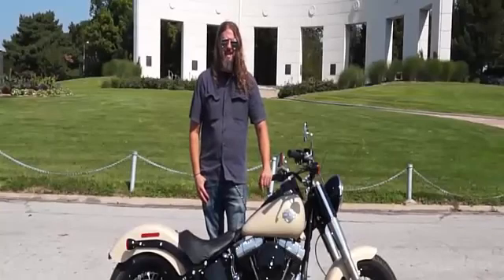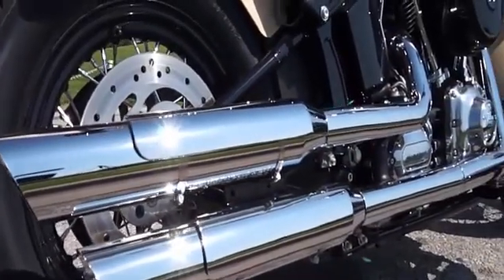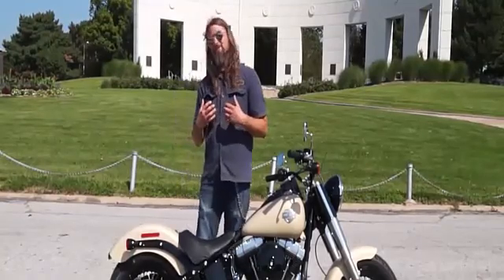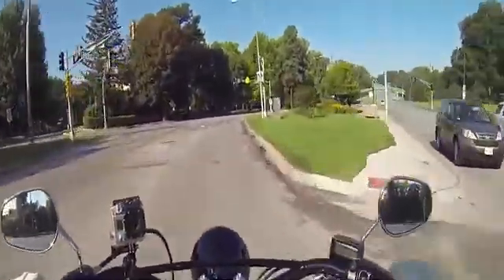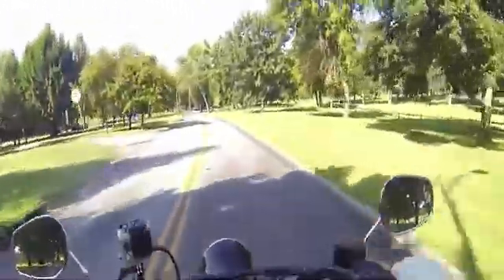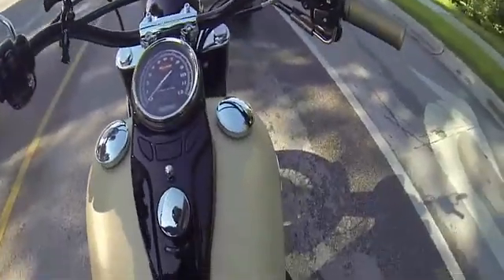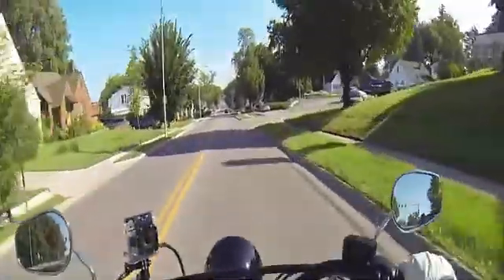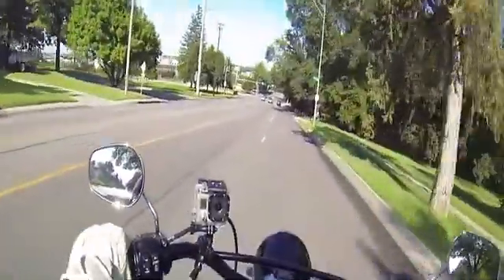Harley Davidson Softail Slim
More New Videos